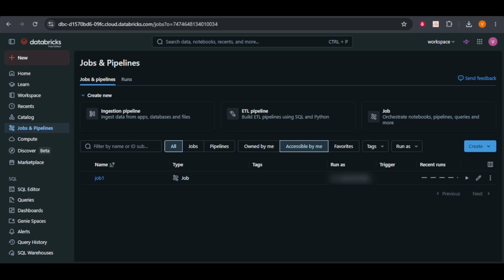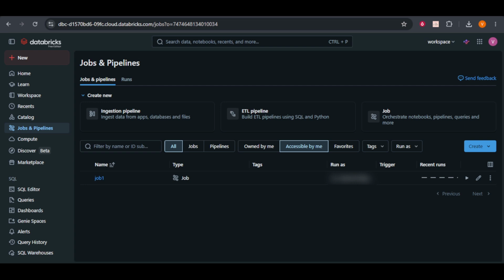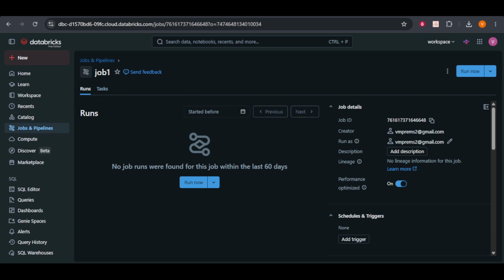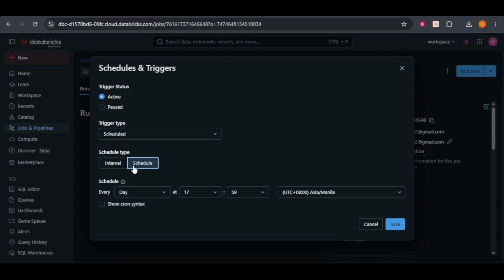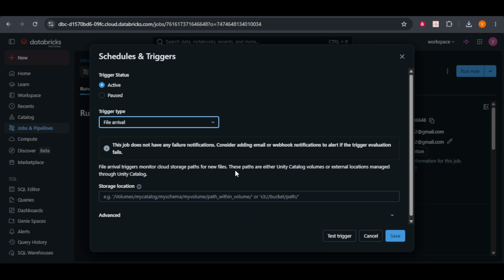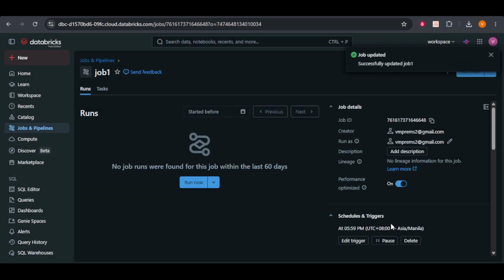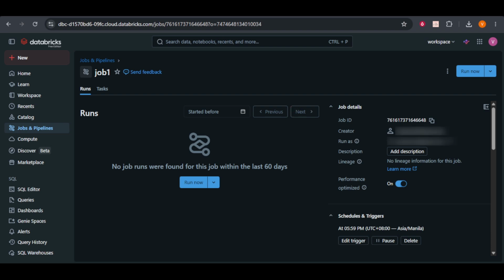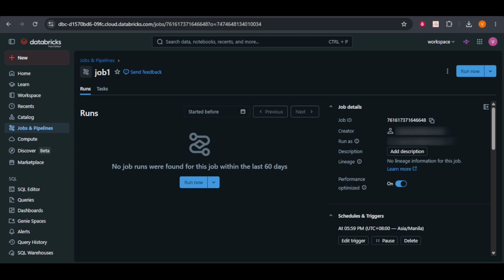How to Schedule Job and Automate Workload in Databricks (Quick Guide)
In this video, we delve into how to effectively schedule jobs and automate your workload using Databricks, a powerful cloud platform for data analytics. You will gain insights into maximizing your productivity by leveraging Databricks' features for job scheduling and automation, ensuring your workflows run smoothly and efficiently.

Throughout this tutorial, you'll learn step-by-step how to set up job schedules, configure parameters, and optimize your automation processes. Watch till the end to master these essential skills and elevate your data operations in Databricks.